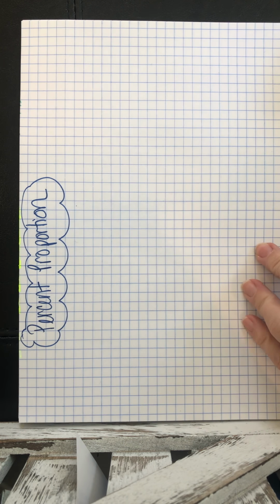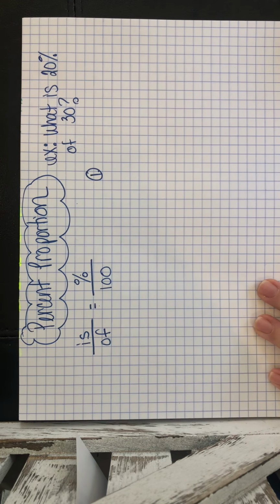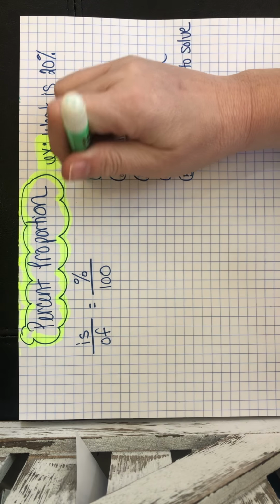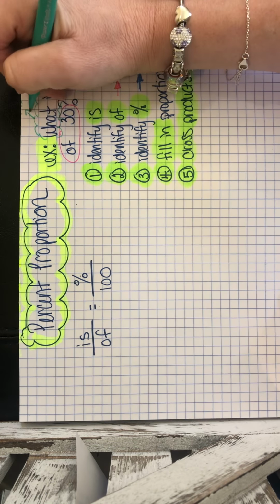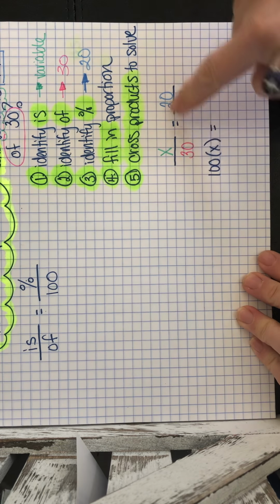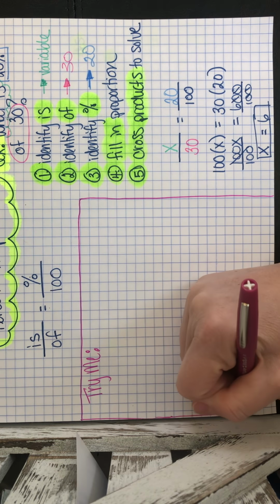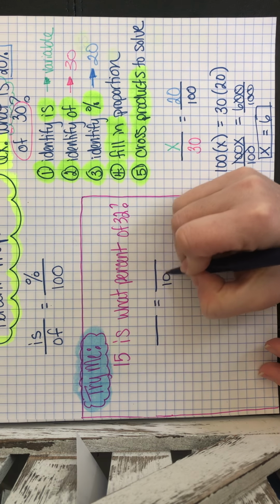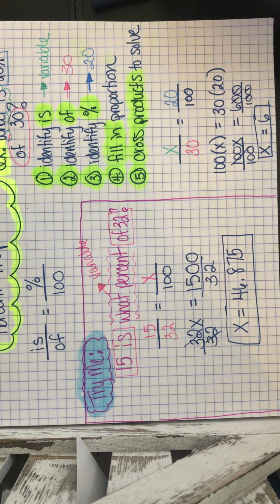Notes Percent Proportion